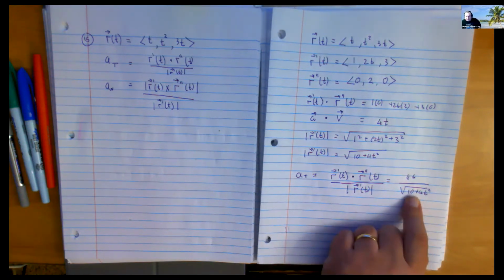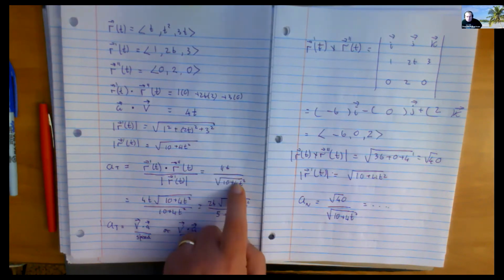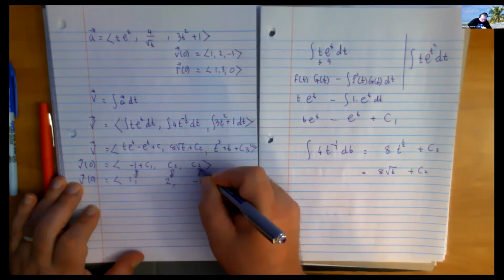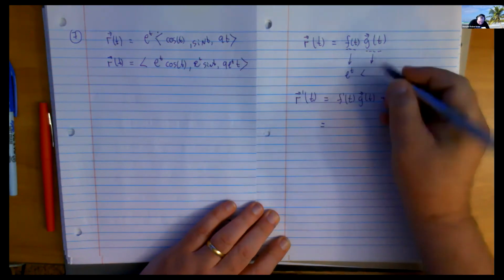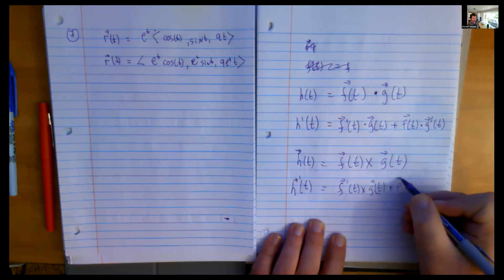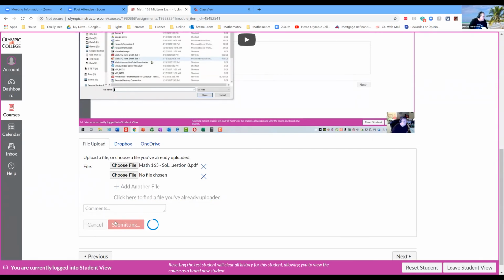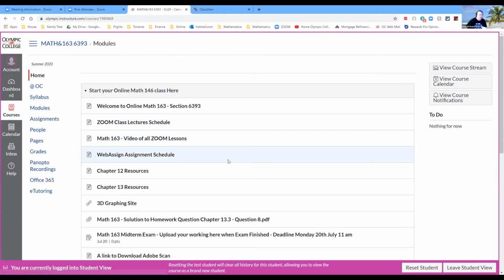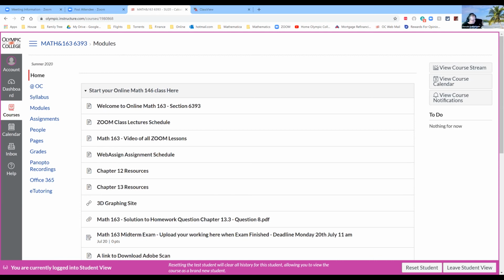Math 163 Lecture 10 Thursday 16th July